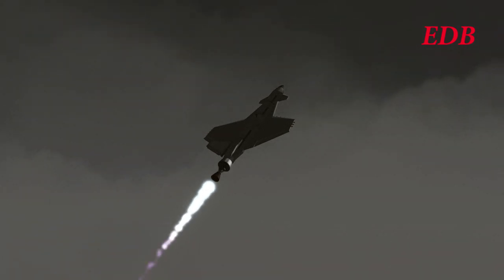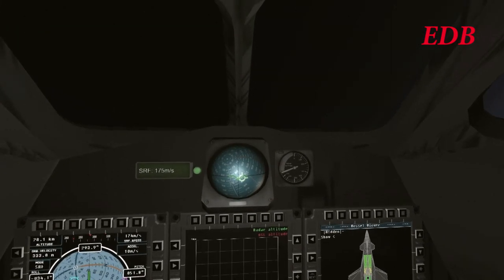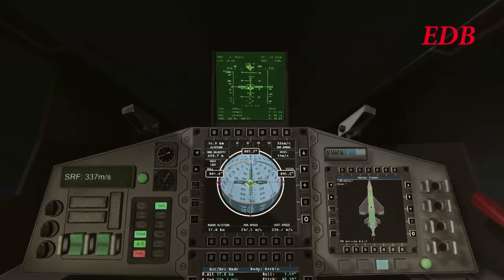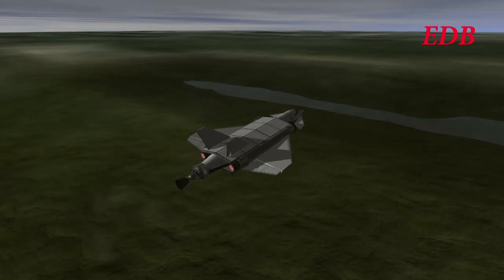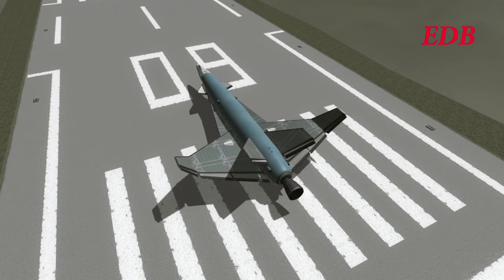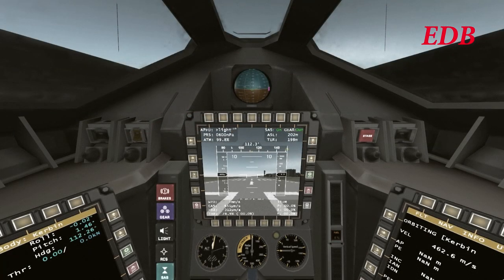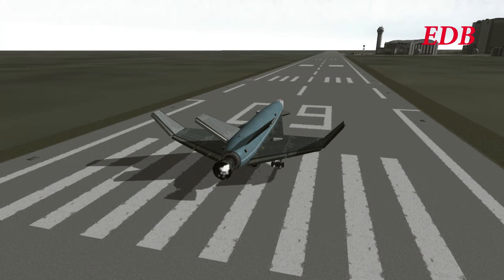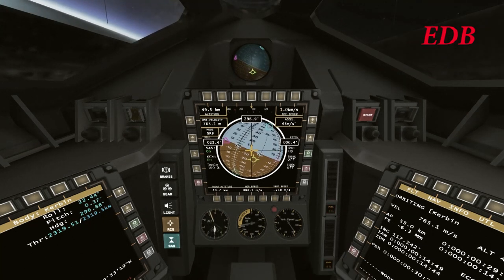Kerbal Space Program EDB Aerospace 09 - Hypersonic Aircraft Testing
In the quest for an Earth-orbit spaceplane, the EDB has conducted numerous tests over the past few months, with various results.

If you enjoyed the video, please click the 'like' button so that I know what you'd like to see more of.Comments are welcome! And if you have any suggestions about what I should do next, please mention them.